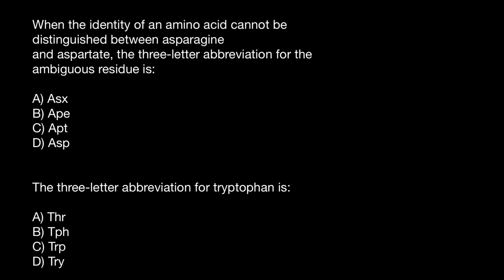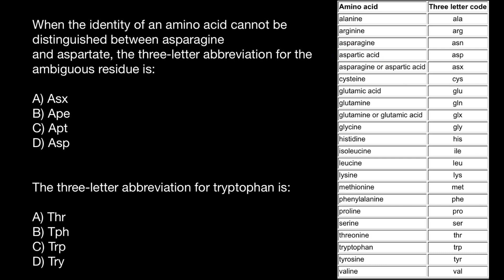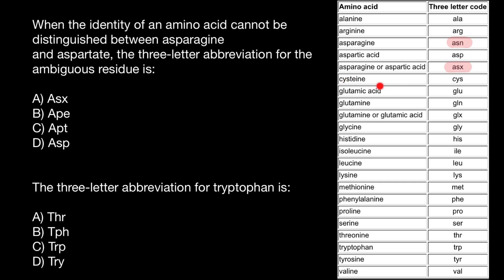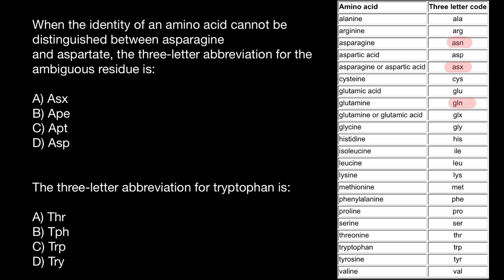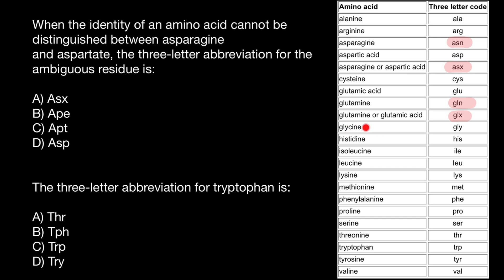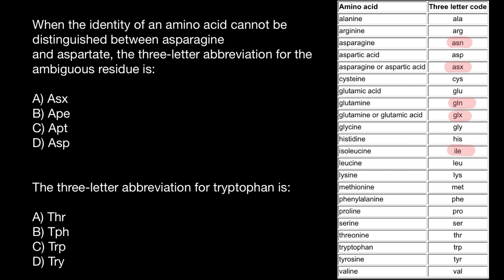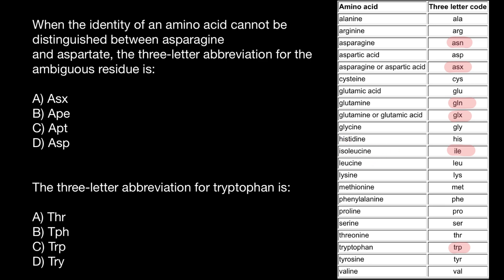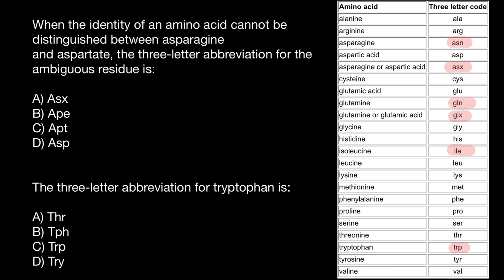Easy Way to Memorize Amino Acids Three Letter Abbreviations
Common (“proteinogenic” or “coded”) amino acids have a three-letter symbol and are also represented by a one-letter symbol.
Learning amino acid structures is a challenging part of biology and biochemistry coursework. Many students feel totally overwhelmed by the task. The best way to master this skill is lots of repetition (here is a link to a Sporcle quiz that may help you with the repetition part) but it can be helpful to have tricks and mnemonics to get you started.